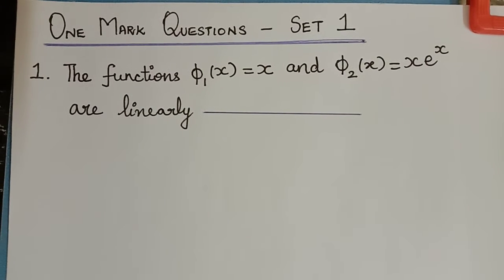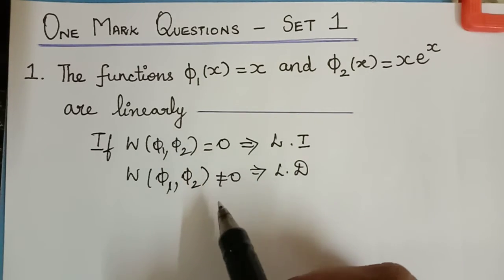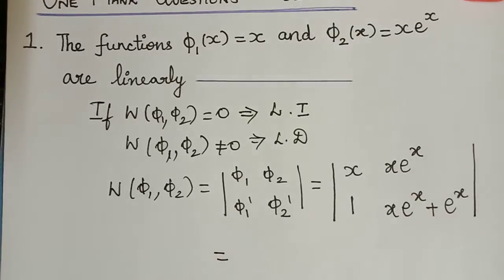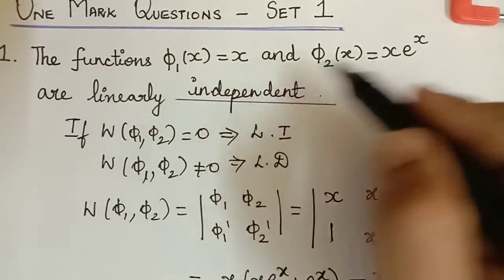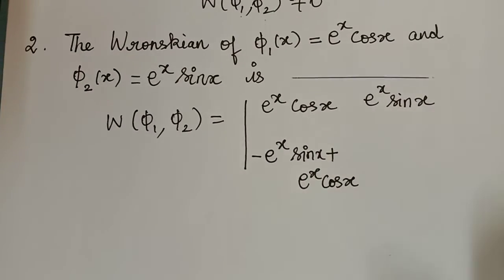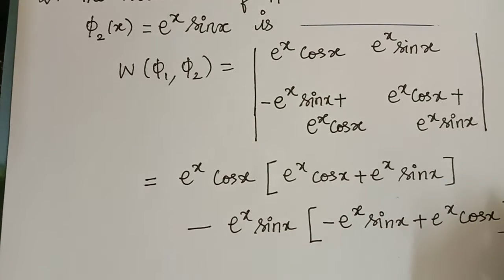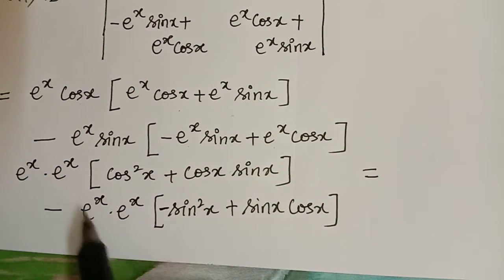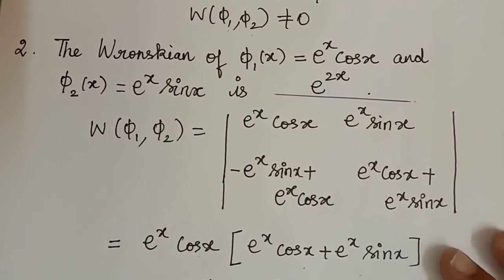ORDINARY DIFFERENTIAL EQUATION ONE MARKS SET 1